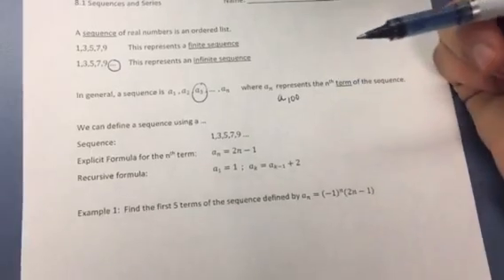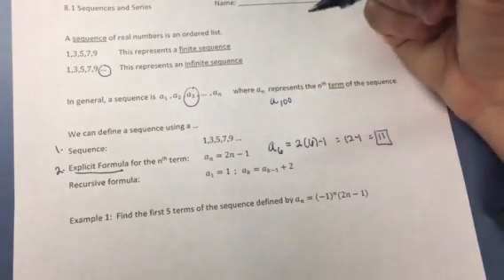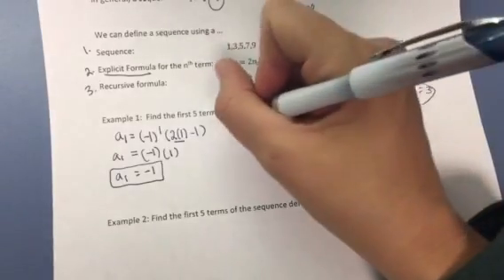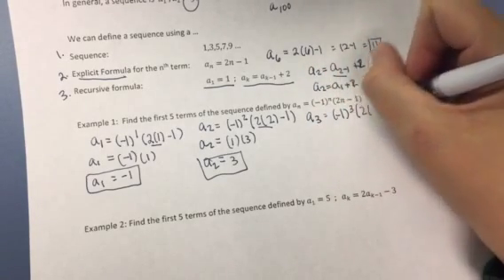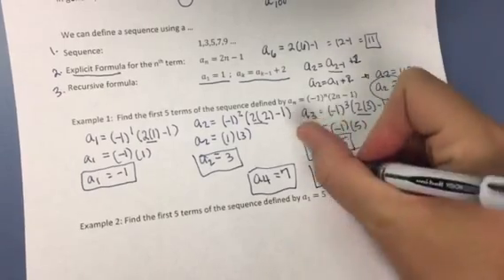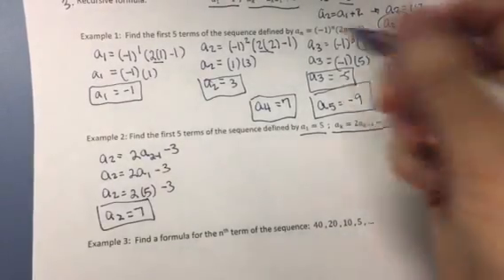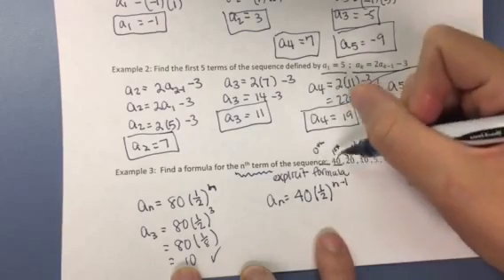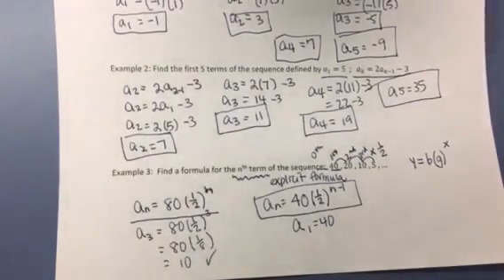8.1 Sequences and Series